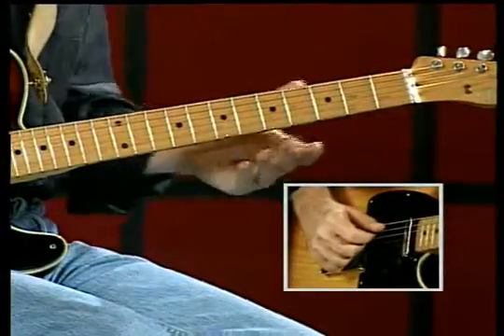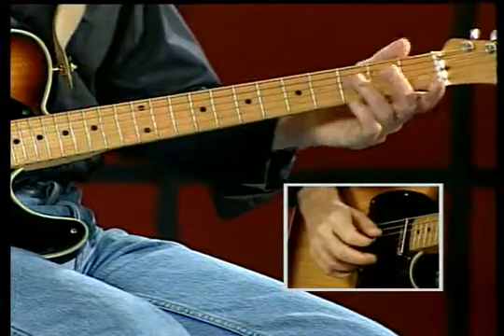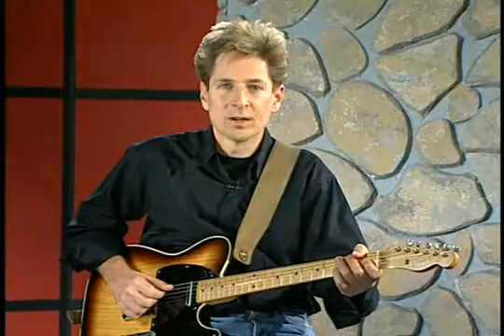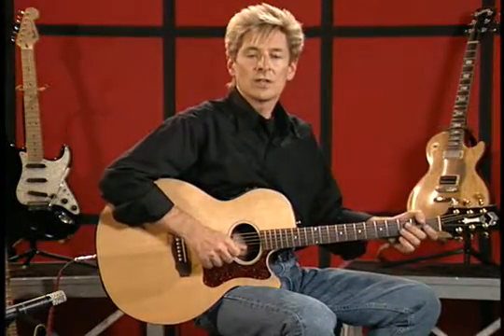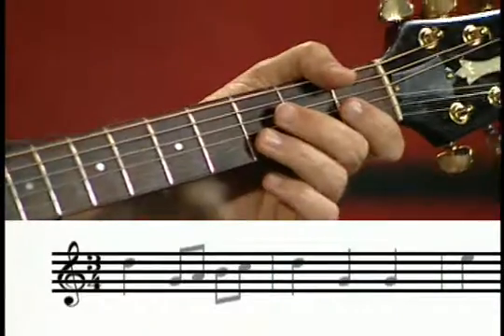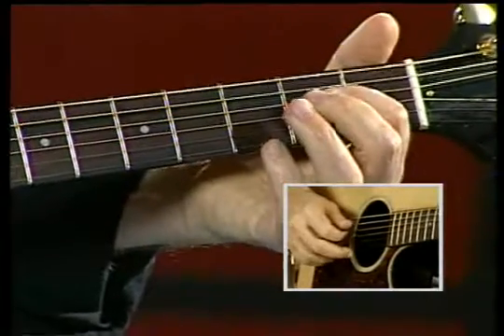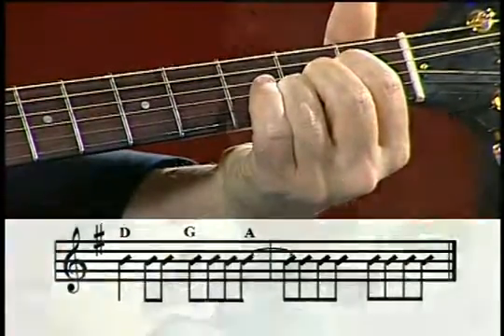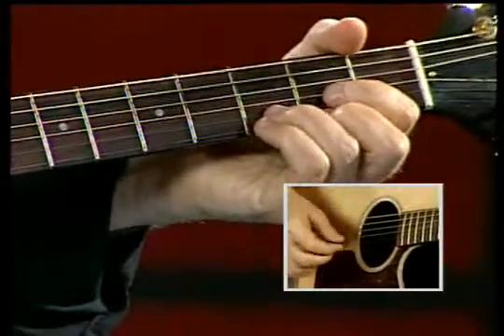Learn To Play Your Guitar A Method For Beginners Part 2 Hal Leonard